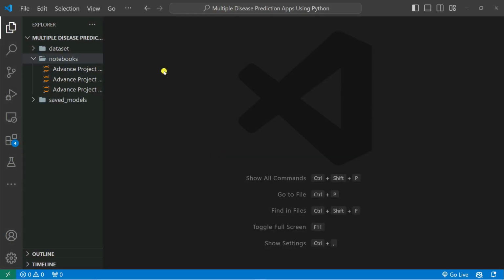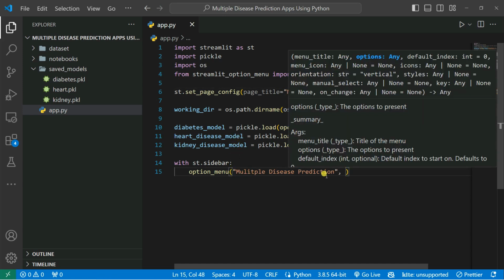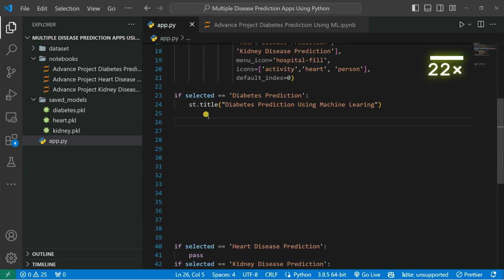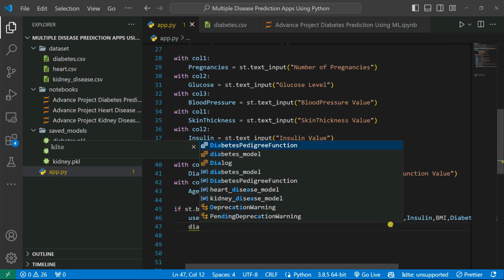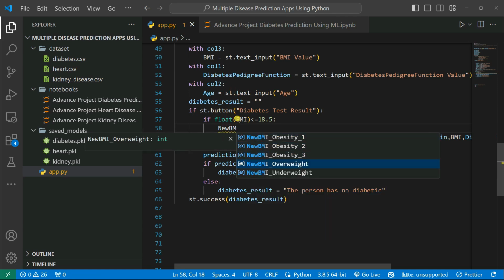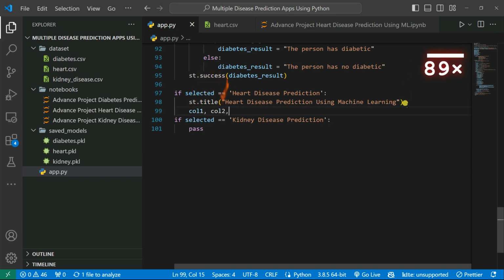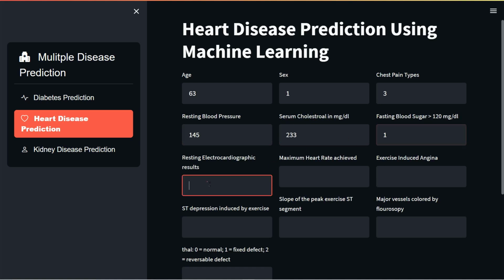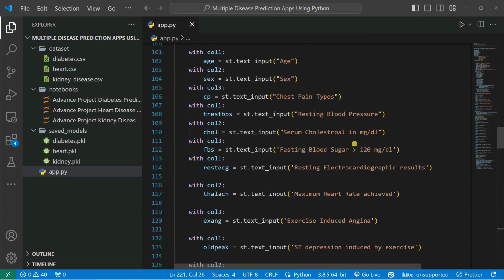Advance Project 16: Multiple Disease Prediction Application Using Python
🚀 Welcome to the Multiverse of 100+ Data Science Project Series! 🌐 Episode 100 marks a milestone in our journey, presenting a comprehensive tutorial on creating Multiple Disease Prediction Streamlit Apps using Python.

📚 Series Overview:
Embark on an extraordinary data science odyssey with our Multiverse series, featuring over 100 captivating projects meticulously crafted to elevate your skills and knowledge. Whether you're a beginner or an expert, our series offers a multitude of projects to cater to every level.

🔧 Tools and Technologies:

Python
Jupyter Notebooks
Streamlit
Scikit-learn
Pandas
NumPy
📈 What You'll Learn:

Building predictive models for multiple diseases
Designing interactive user interfaces with Streamlit
Integrating machine learning models into Streamlit apps
Deploying Streamlit apps for real-world use
Enhancing healthcare analytics through interactive applications
🔗 Resources:

🚀 Multiverse of 100+ Data Science Project Series - Where possibilities are endless, and knowledge knows no bounds. Let's explore the world of data science together! 🌌✨